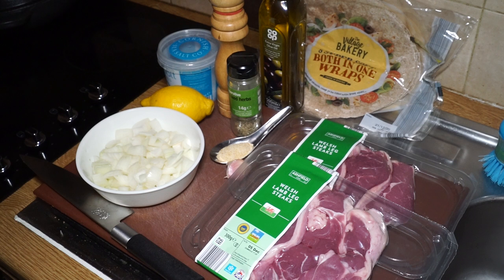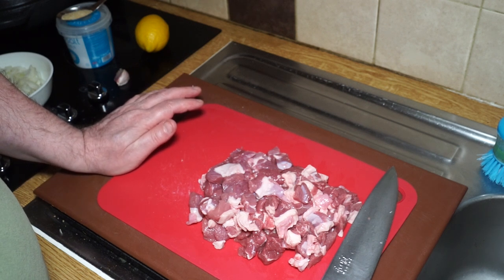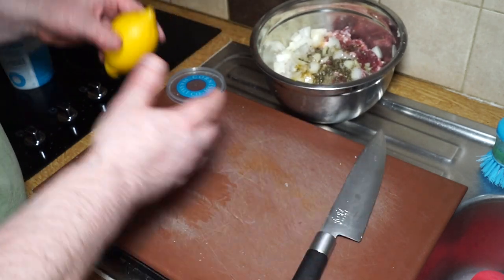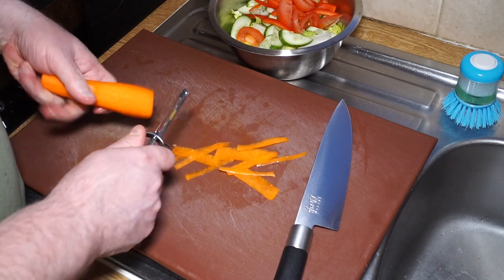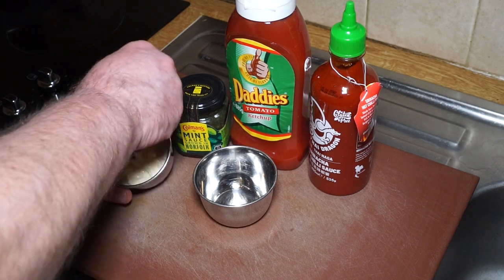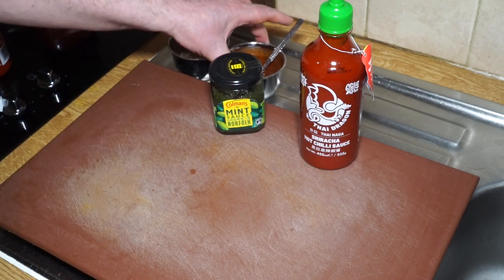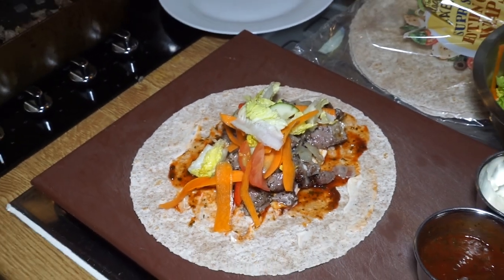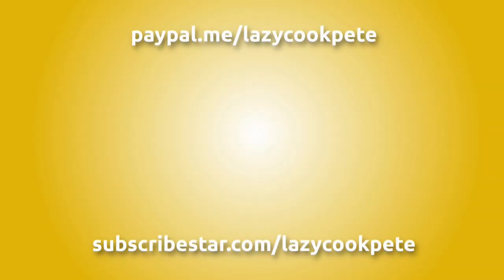Lamb Wraps with Conrad Sauce | Street Food Style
In this video I demonstrate how to cook and prepare my lamb wraps, a very simple yet delicious street food style feast. Served with salad, garlic mayo and my special Conrad sauce.

Note:
You can substitute any meat you like for the lamb in this recipe. The following meats are particularly good:

Beef skirt.
Pork shoulder.
Pork loin.
Turkey leg and thigh meat.
Chicken leg and thigh meat.

Montage: Baila Mi Cumbia  Jimmy Fontanez_Media Right Productions